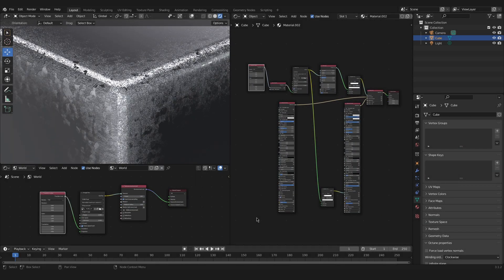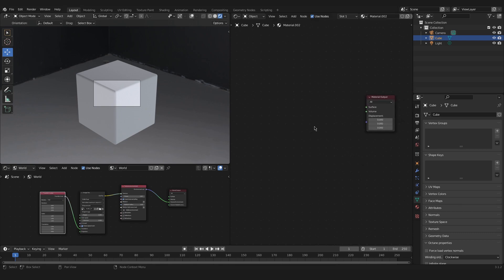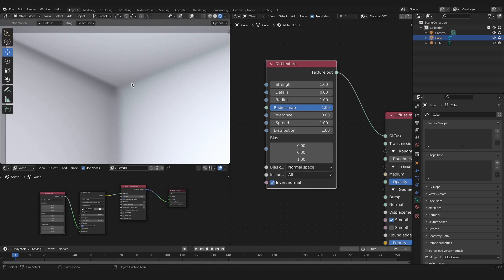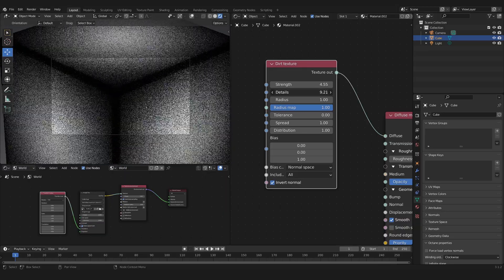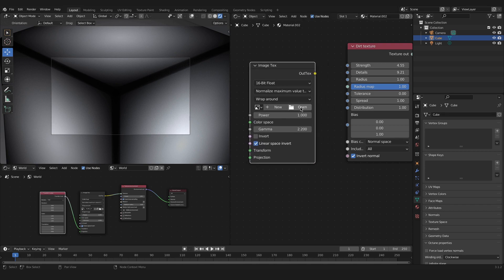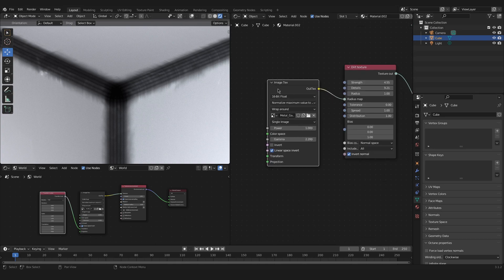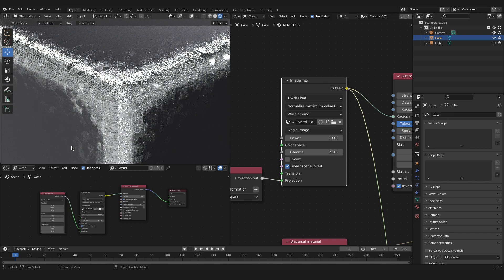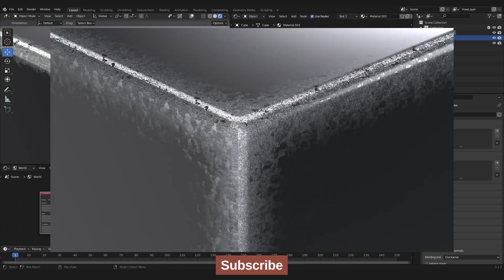Worn Edges Material | Blender & Octane Tutorial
Tim